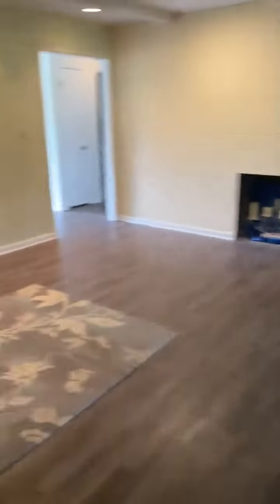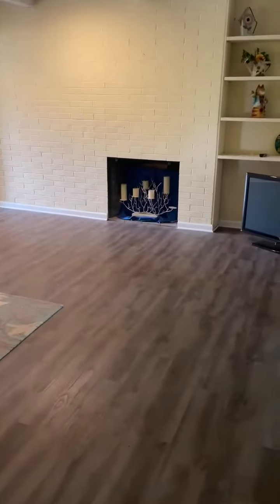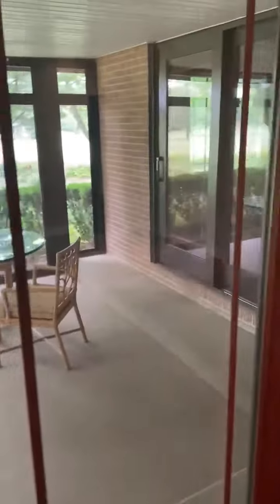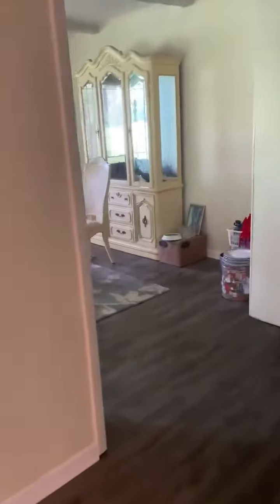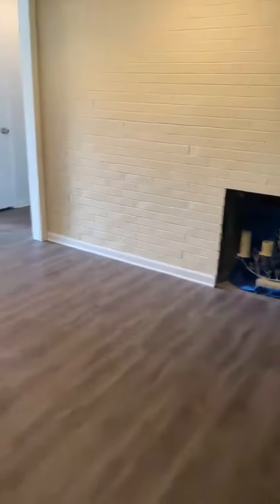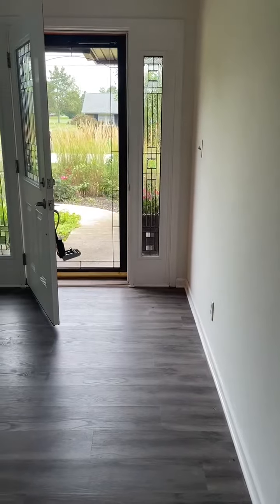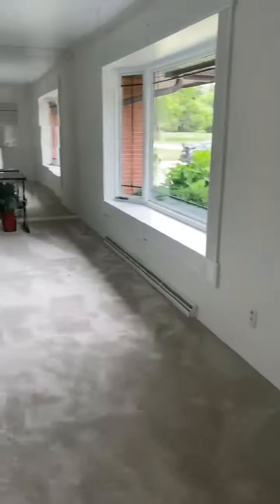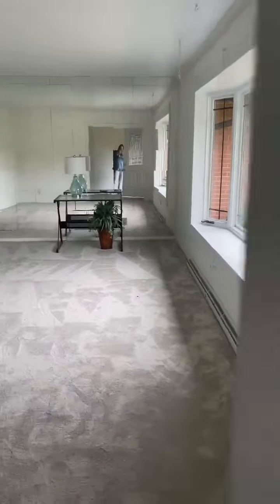August 17, 2022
Balsam3